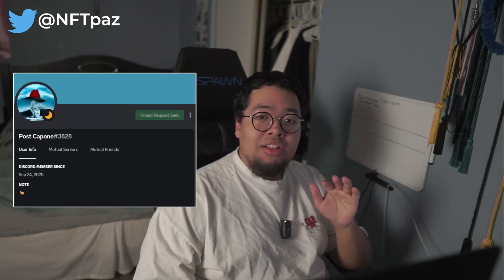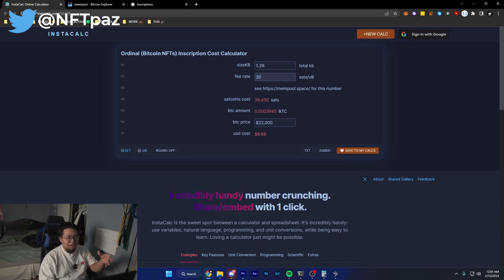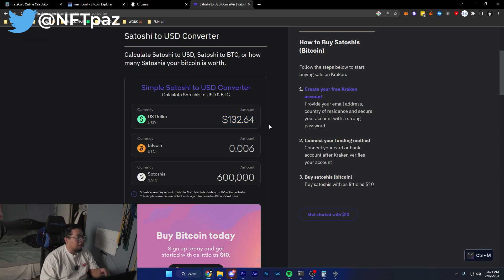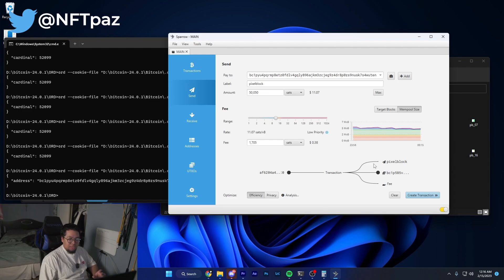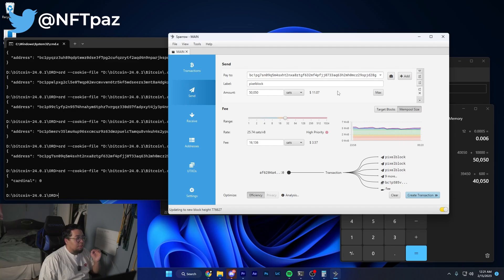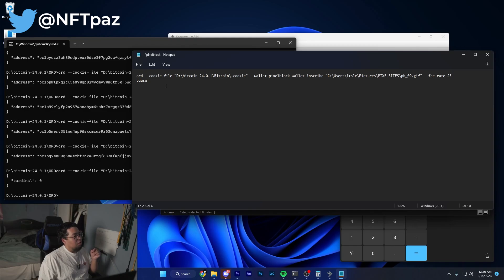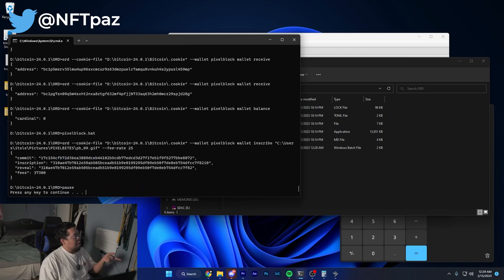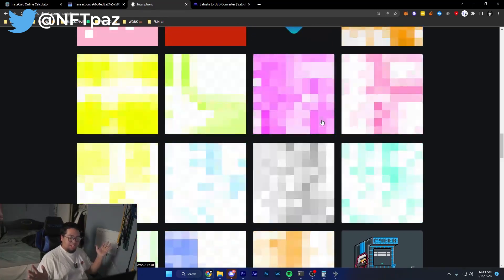How To Fast Inscribe In Ord Wallet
Note: @4:51 I meant to say, "several different addresses" not wallets 🤦‍♂️.

Timestamps:
00:00 - Introduction
00:12 - Installing Sparrow Wallet
00:55 - Calculating Inscription Costs
03:23 - How To Create A New Ord Wallet
03:51 - Creating The Sparrow Wallet Transaction
06:15 - Creating A .BAT File
08:22 - Testing The .BAT File